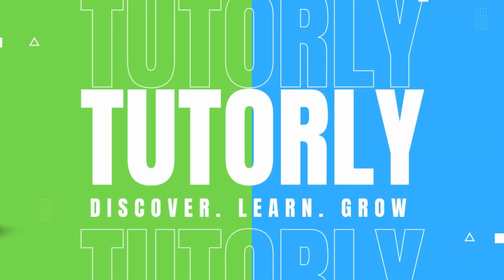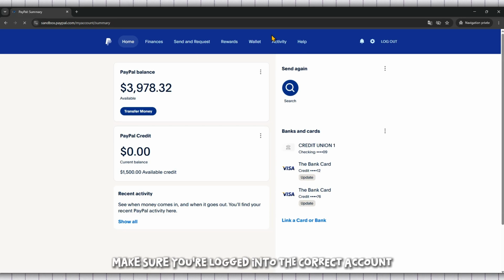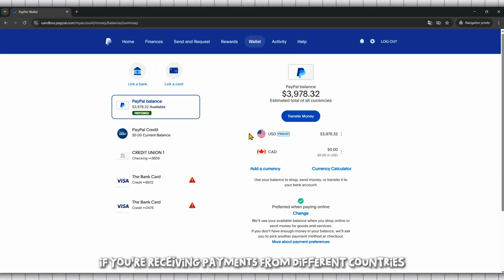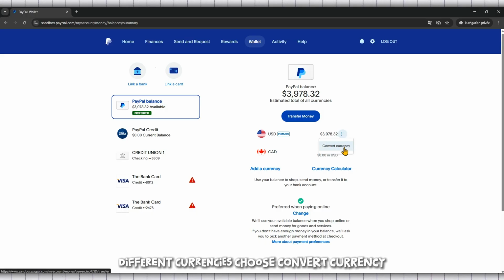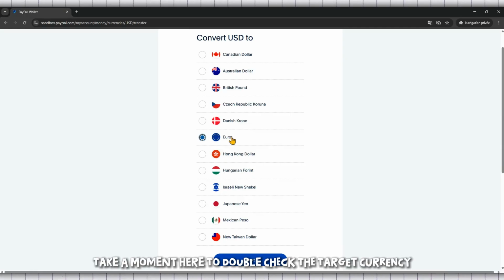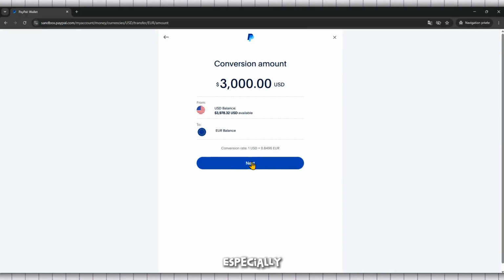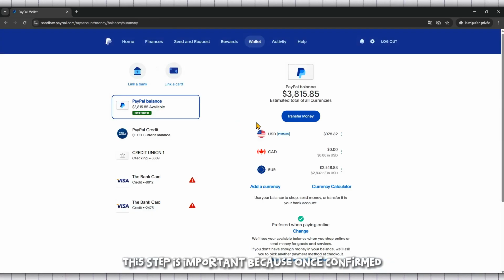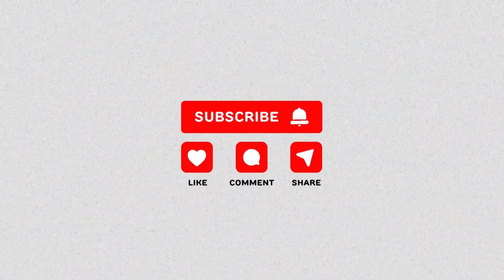How to Convert Currencies on PayPal (2026 Guide)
Discover how PayPal is revolutionizing the way you convert currencies in 2026. In this video, we explore the ease and convenience of using PayPal for international transactions, making it easier than ever to send and receive money across borders. With its user-friendly interface and competitive exchange rates, PayPal is making converting currencies a breeze. Find out how you can take advantage of PayPal's currency conversion features and make the most of your international transactions. Whether you're a frequent traveler, an online shopper, or a business owner, this video is for you. Learn how to navigate PayPal's currency conversion process with ease and start saving time and money today.